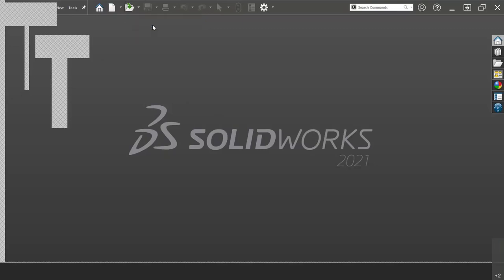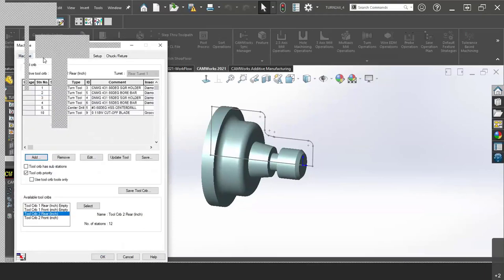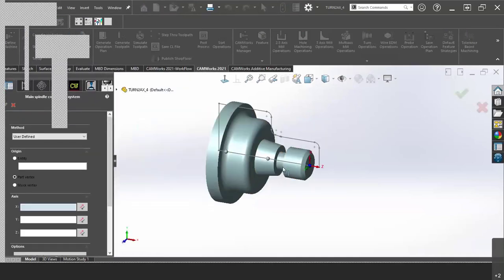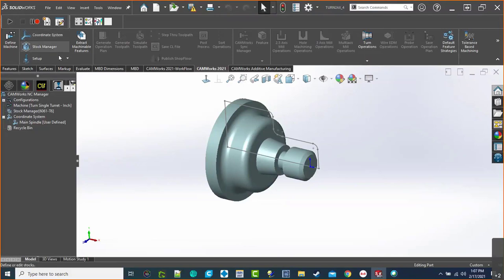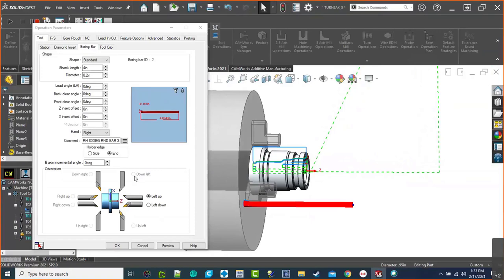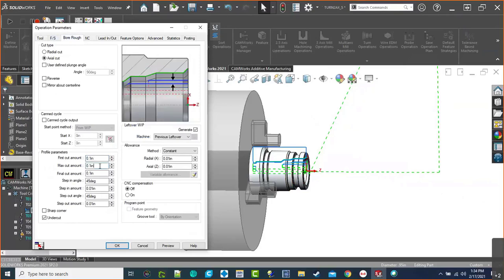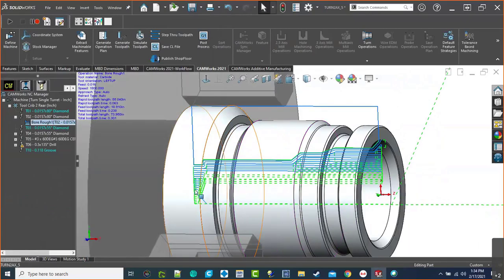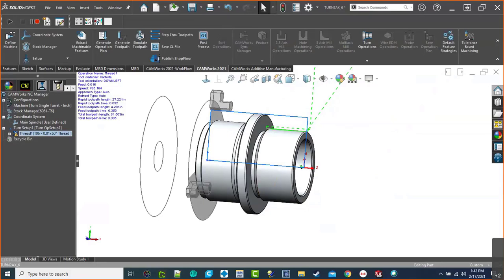WORKShop Wednesday Turning Programing Tops Real World Applications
Hosted by Dan Sok on 2.17.21

For this WORKShop Wednesday, Dan Sok will take a quick glance at best practices, common settings, and efficient workflows.